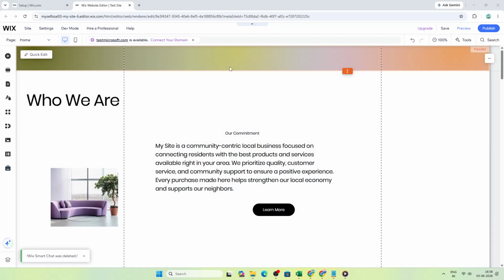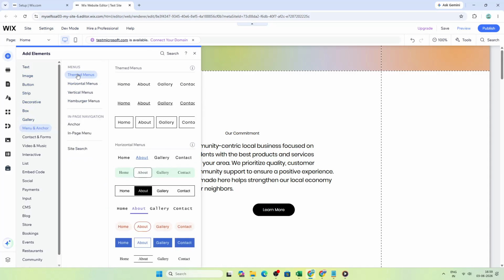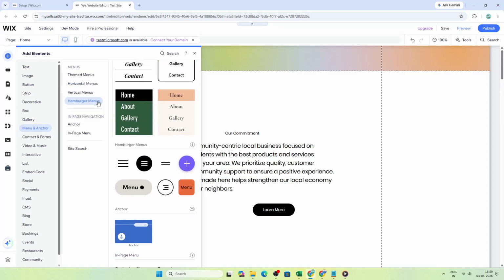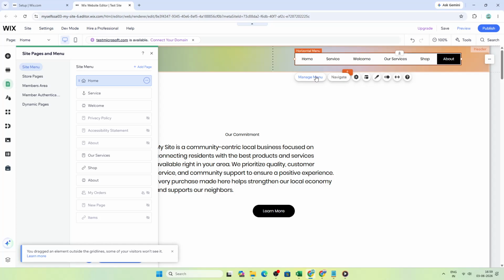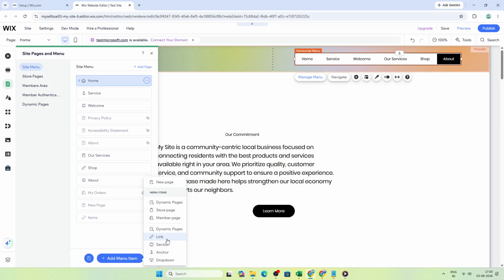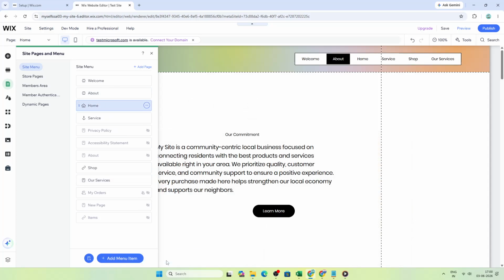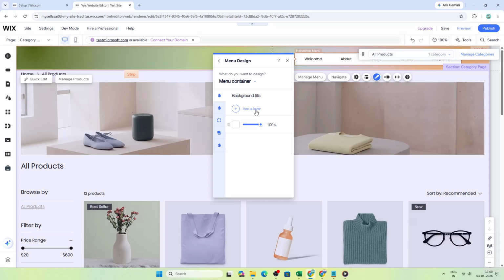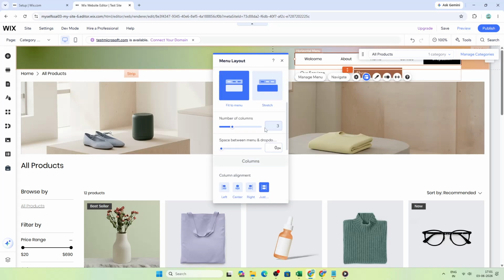How To Create And Manage A Menu In Wix (Step By Step)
Master the Wix Menu Editor with this tutorial on how to create and manage a menu in Wix. If you are building a website, having a clean Wix navigation bar is essential for SEO and user retention. This guide shows you how to edit your Wix site menu, add sub-menus, and change your site's navigation layout.